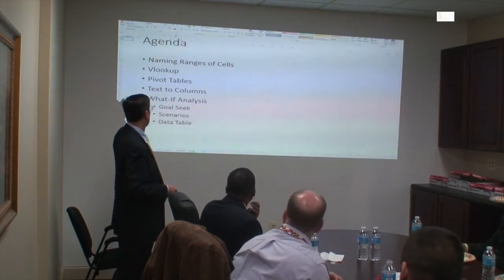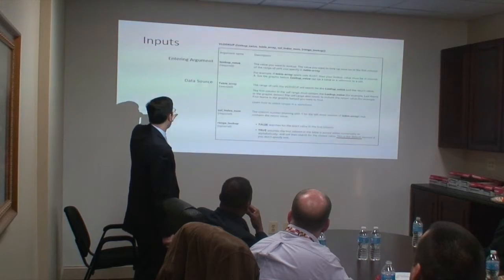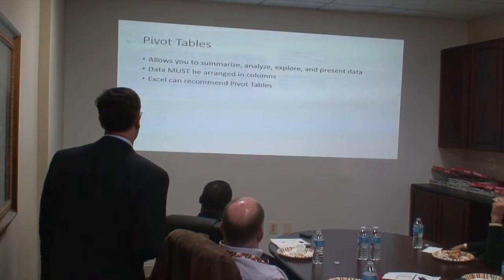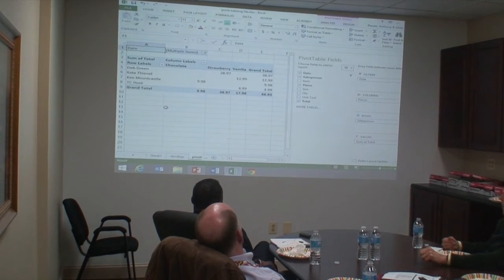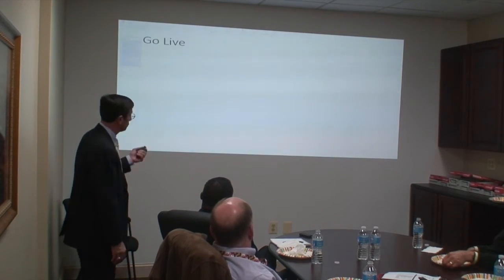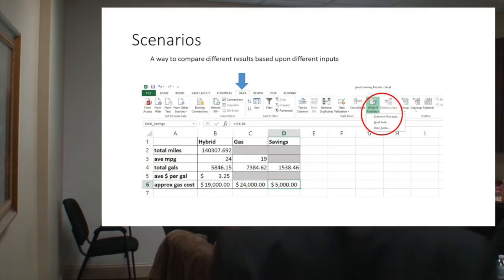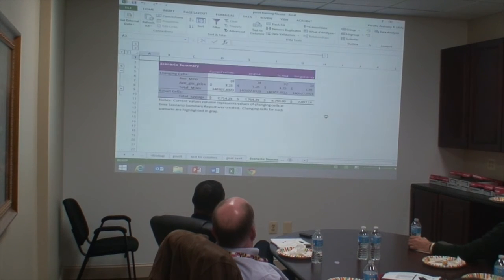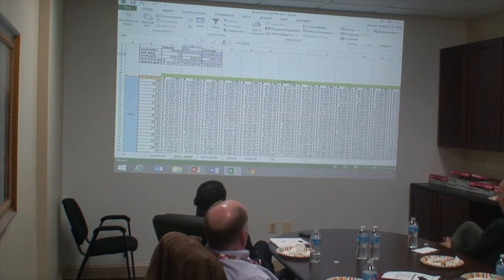Some advanced Excel Features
A basic introduction to a few advanced Excel features and functions. This was in response to a request from employees for an intro to some of these functions.